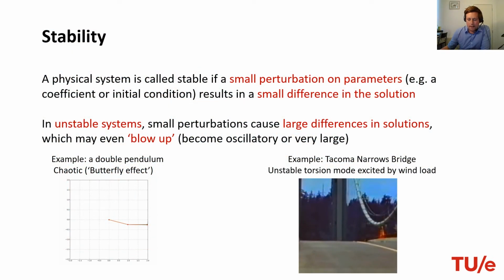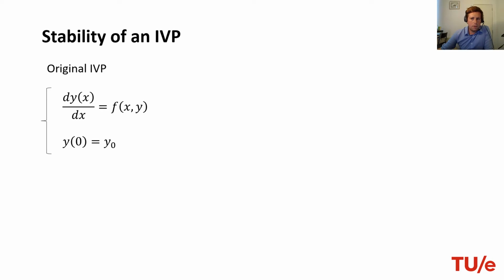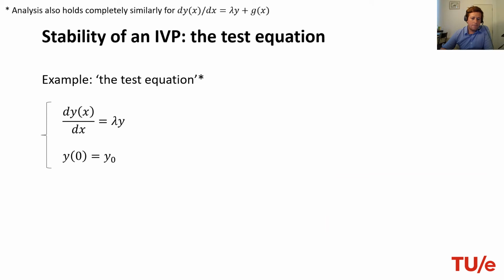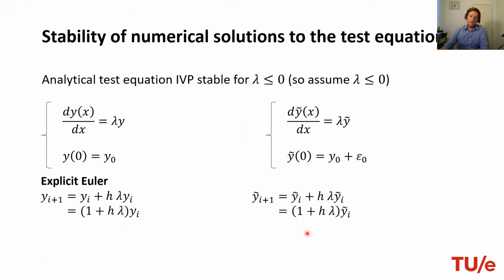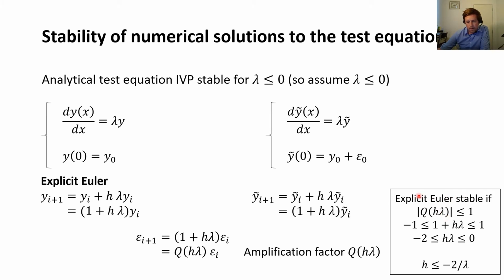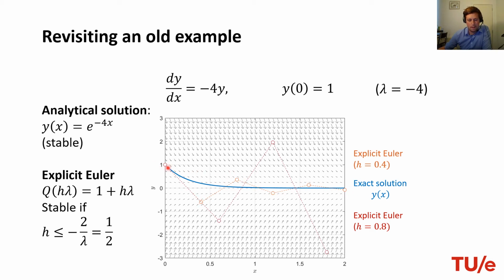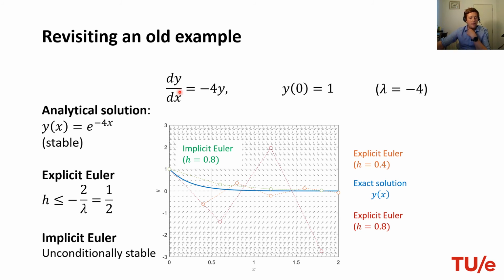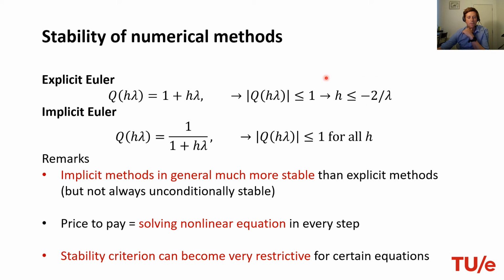2WN50 Module 7: ODEs (IVPs) - Stability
Content:
Chapter 10 (Ordinary Differential Equations: Initial Value Problems)
Section 10.13: Stability